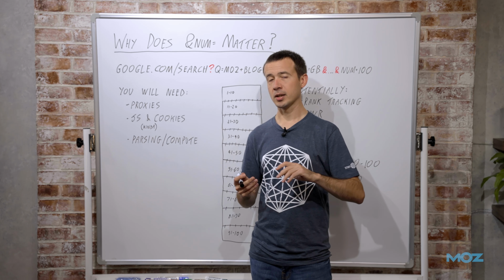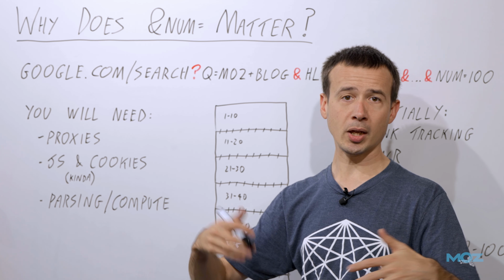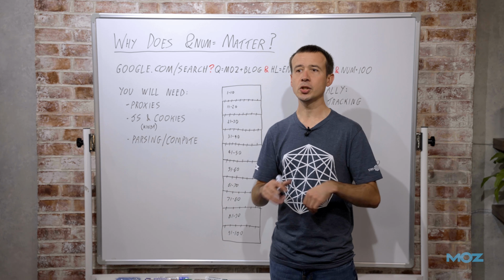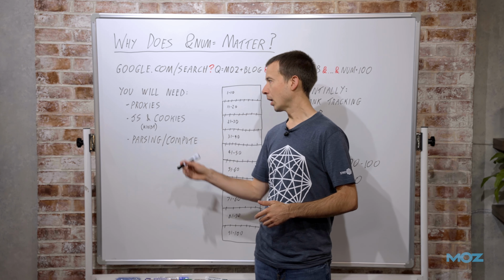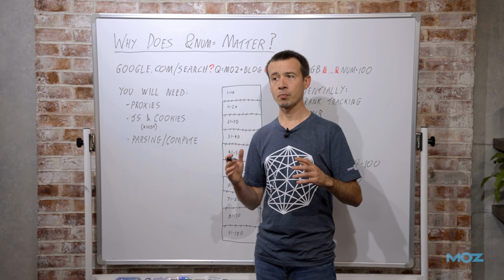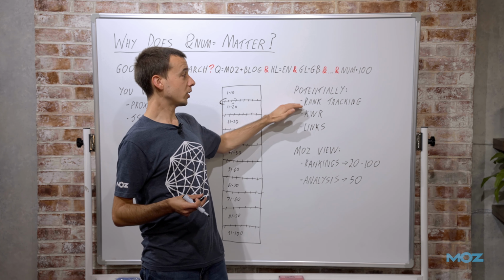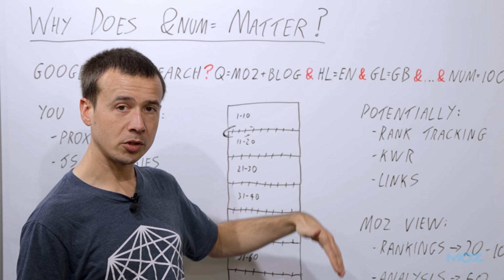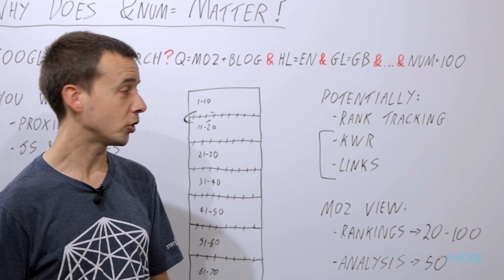Why Does Google Parameter &num= Matter? | Tom Capper | Whiteboard Friday 4k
The &num=100 search parameter was recently deprecated.
This seemingly small change in a Google search URL parameter is having a massive impact on the SEO industry.

In this Whiteboard Friday Tom Capper explains why the &num=100 parameter was so useful, why Google might have deprecated it, and what tools are doing to work around the problem.

TIMESTAMPS
0:00 - Introduction to the &num=100 Parameter
0:30 - What the &num= Parameter Is and How Tools Use It
1:07 - How SEO Tools Scrape Google Search Results
1:40 - The True Meaning of &num=100 Results
2:38 - Why This Parameter Was Essential for Efficiency
3:41 - The Problem: Deprecation of &num=100
4:28 - The Moz and STAT Workaround (The Solution)
5:40 - Why Deeper Rankings Still Matter for SEO
6:25 - How Moz Pro and STAT Handle Ranking Depth
6:50 - The Impact on Keyword and Link Explorer Features
7:21 - Final Recommendations and Conclusion